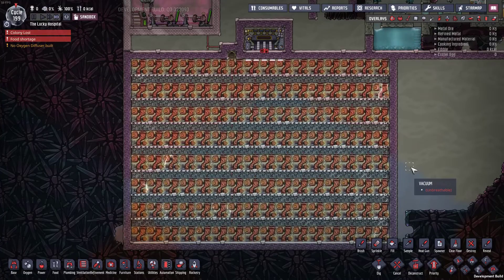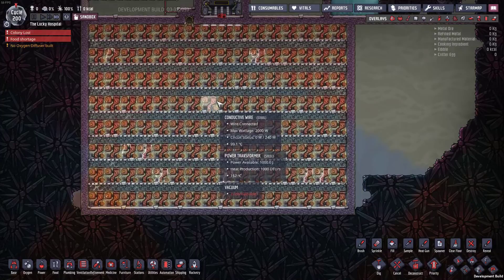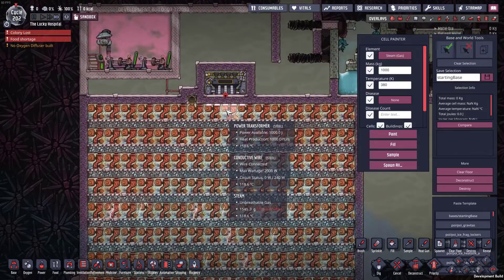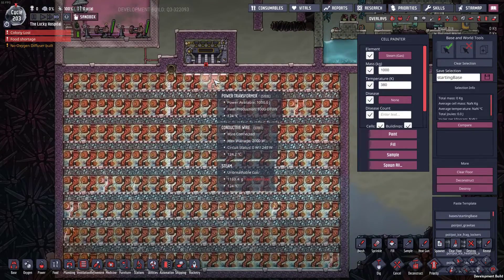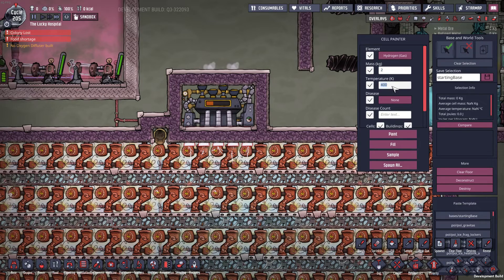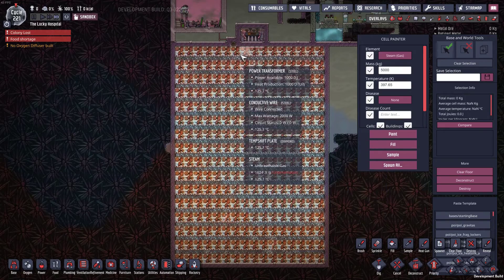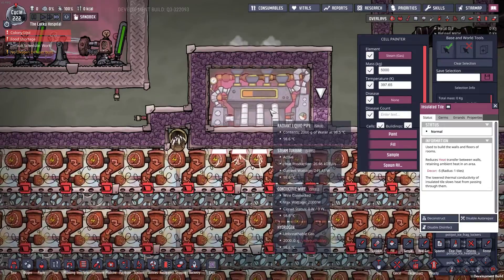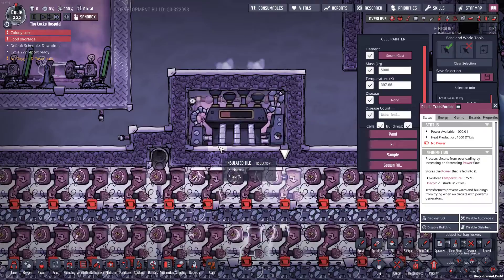Debug Testing 3 Technically free power : Oxygen not included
Powering a steam turbine with Transformers, lots of transformers. Is it really free power when it costs 50 tons of steel up front?

Save game file of this test map, you would need to update to QOL Mk3 preview if you have not done so already.